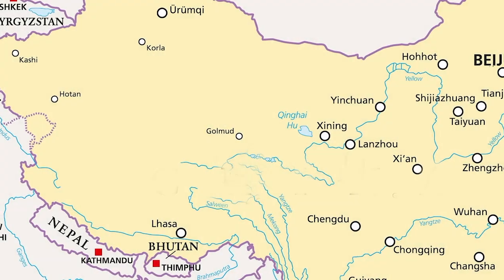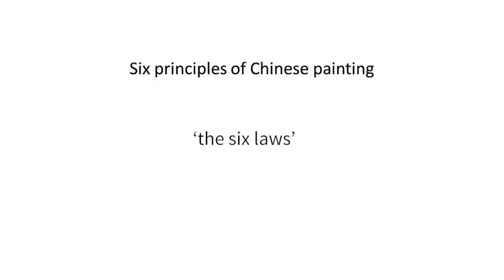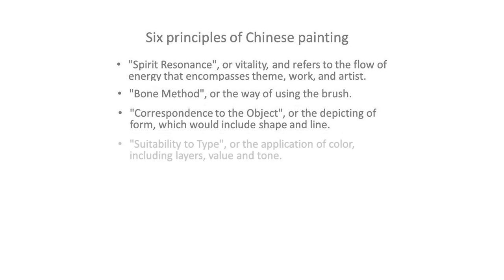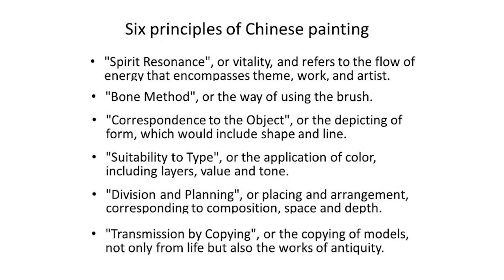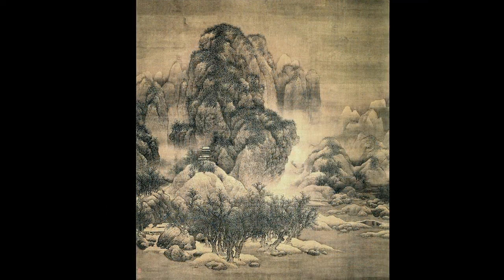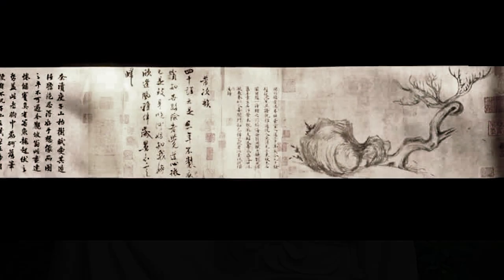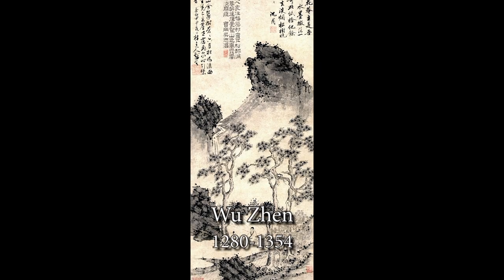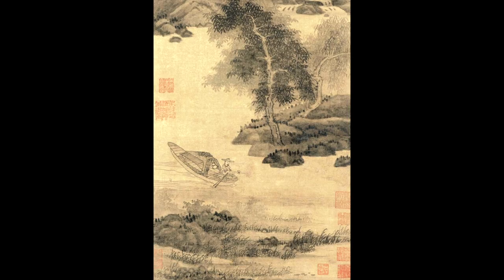HISTORY OF CHINESE ART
A LOOK AT THE HISTORY OF CHINESE PAINTING BY EO OMWAKE